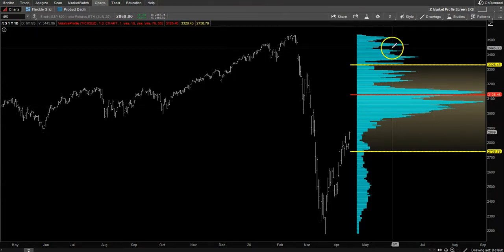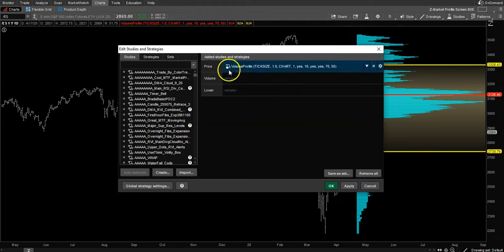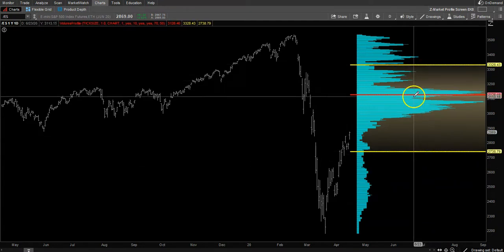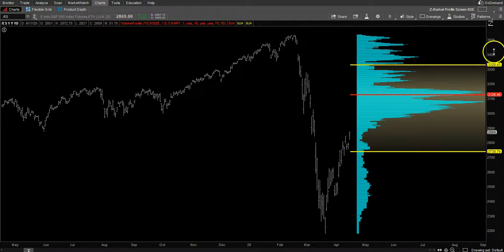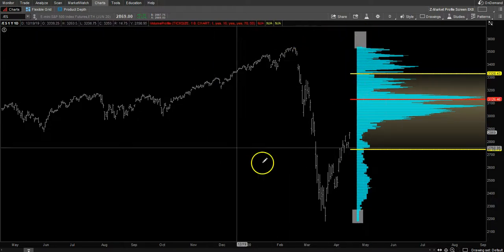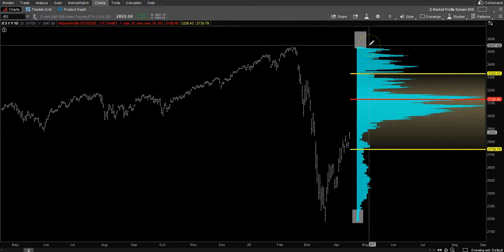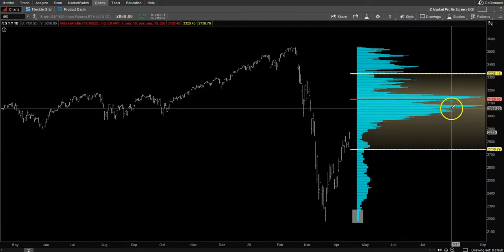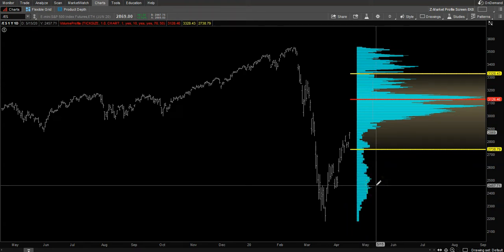Market Profile Daily Chart Trading To See The Bigger Picture When Trading!!!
In Today's Free DayTradingFearless Raw & Uncut Trading Finance Education Video: I show you how to use a daily chart of market profile to see the bigger picture when trading.

My Website, Trade Mentoring / Coaching, Free Video Trading Course & Free Ebooks at:  Daytradingfearless.com